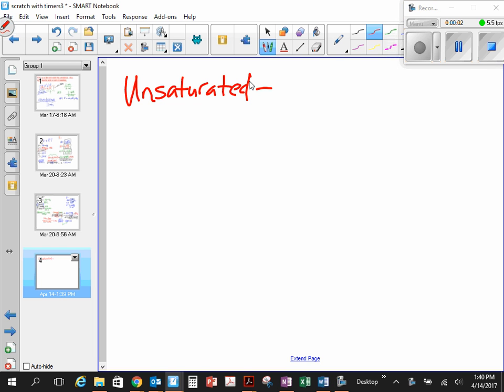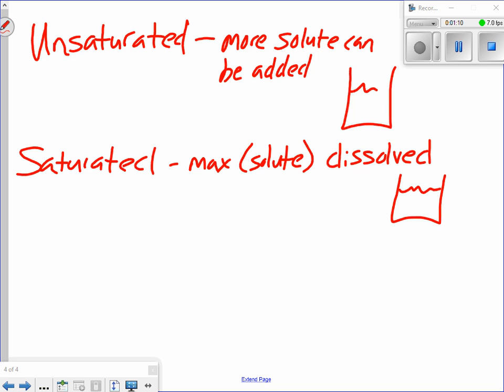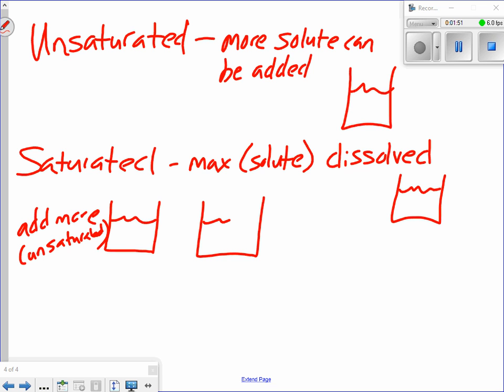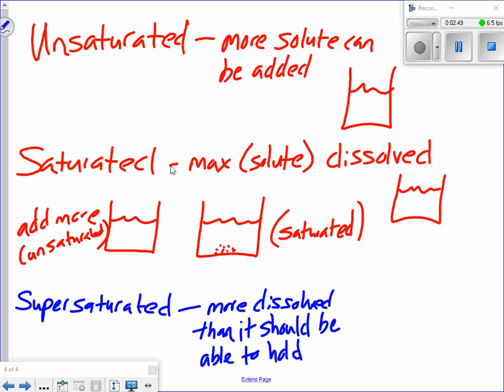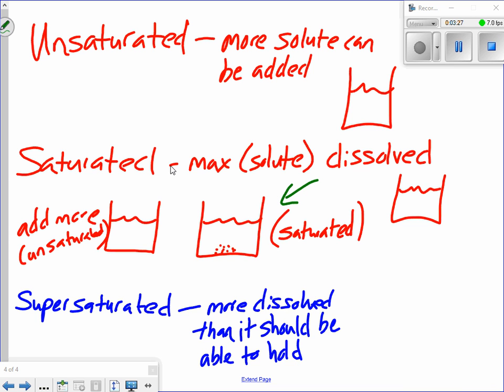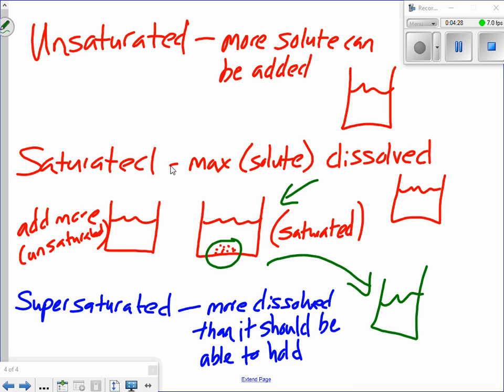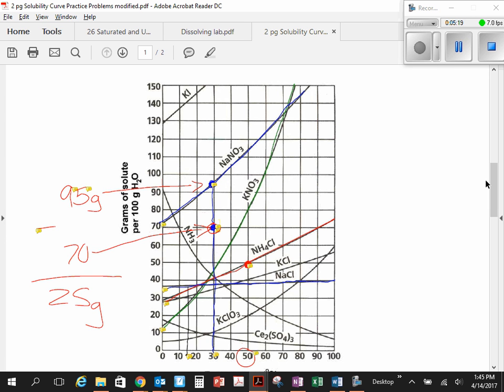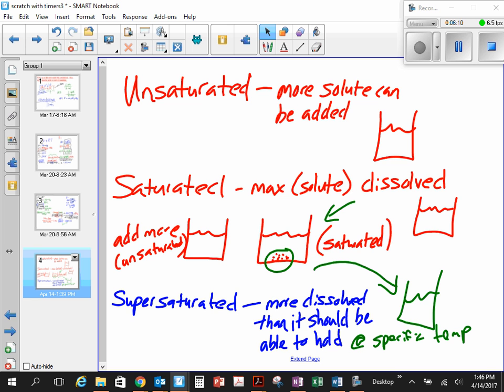SS UN S